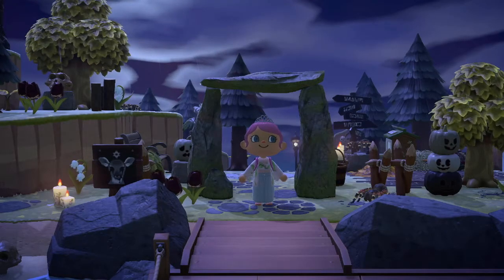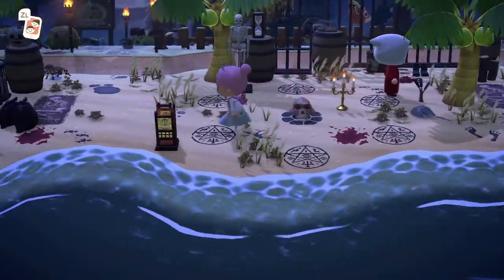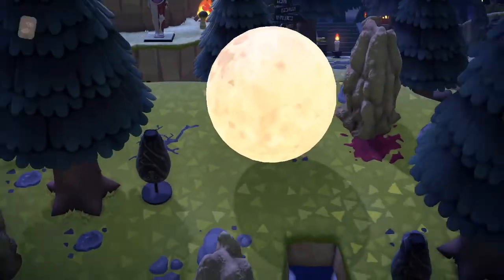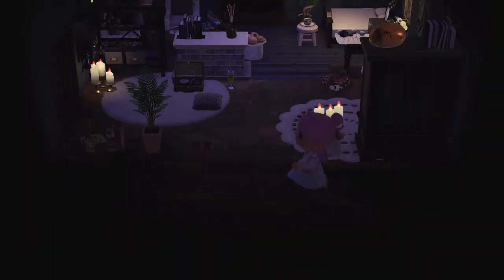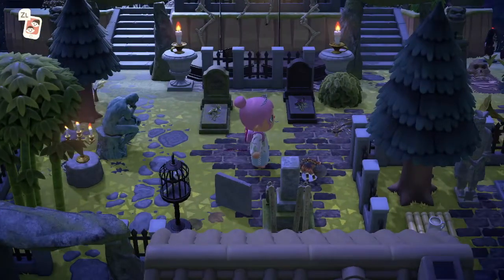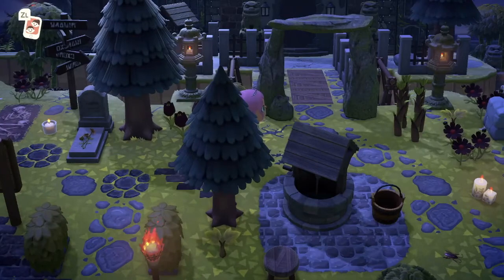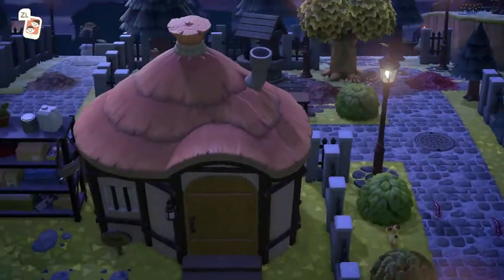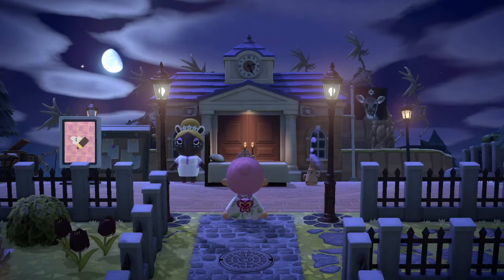5 STAR WITCHCORE/GOTHCORE/HORROR ISLAND TOUR😱💀/ 5 star island tour/ ACNH island tour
Angela has created this AMAZING 5 STAR Gothcore/witch core which I've had the pleasure to tour!!

Luckily for you - I have her dream address so you can visit it too!!
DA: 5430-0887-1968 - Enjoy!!